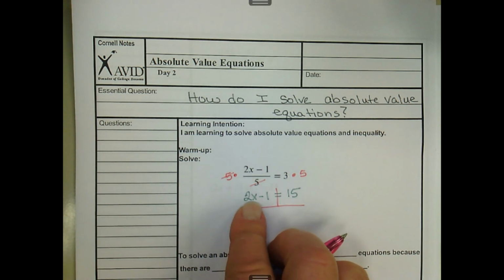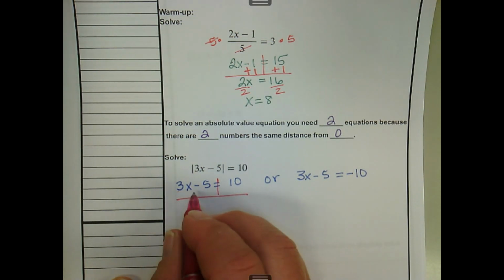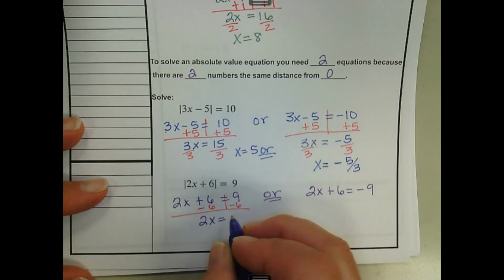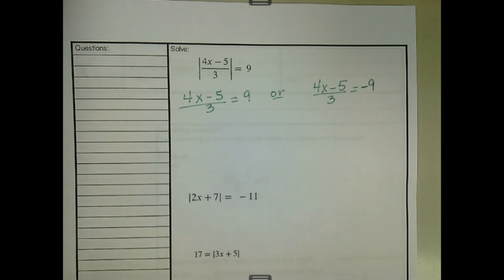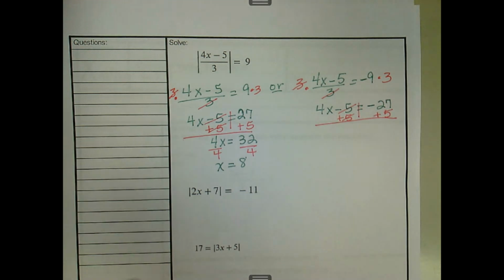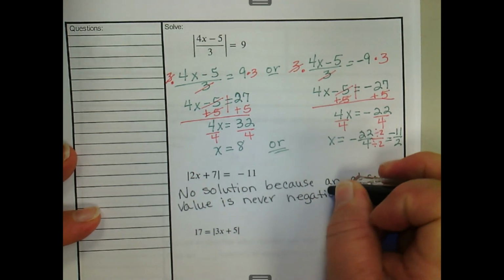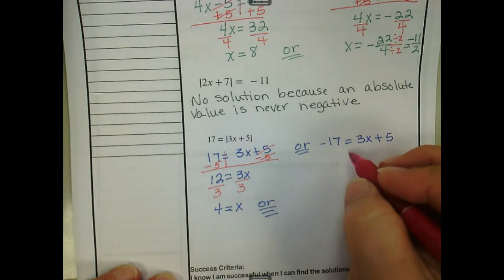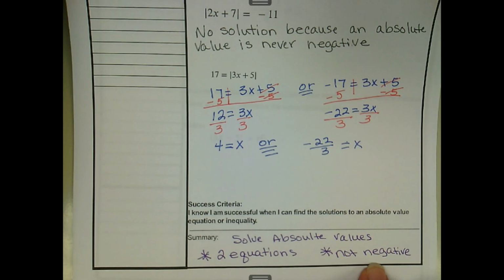Solving Absolute Value Equations Day 2